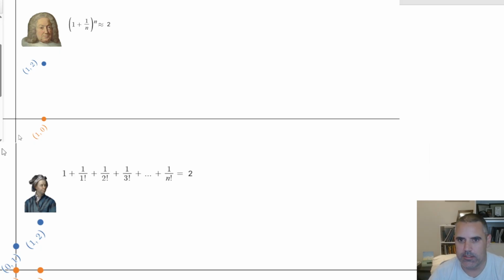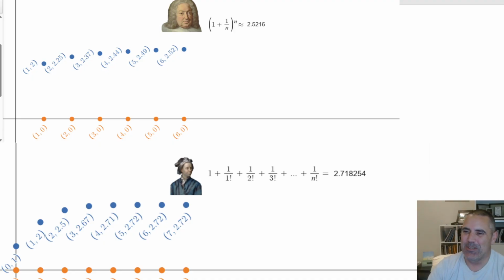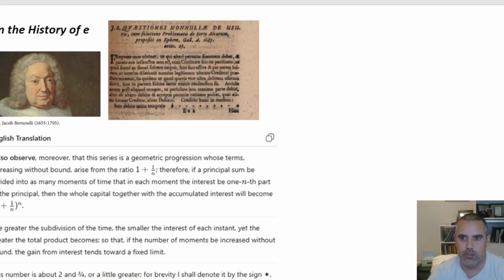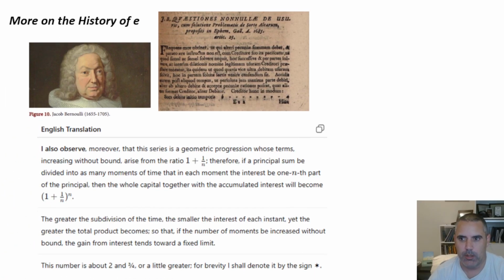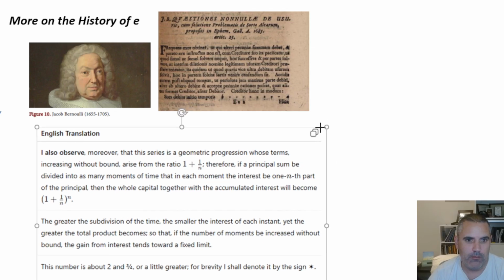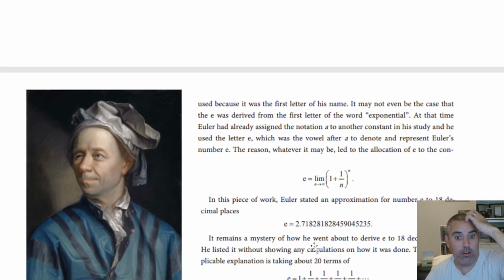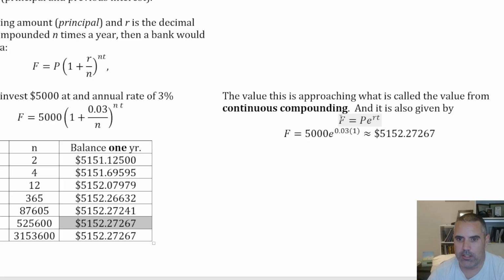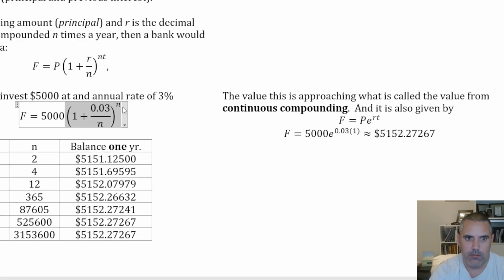Bernoulli vs. Euler: Who Reaches “e” First? A Desmos Race Through History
Another math history adventure! In this video, I explore the origins of the number “e” by staging a Desmos race between two giants of mathematics:

Bernoulli, who first described the number in the context of compound interest (though he used a star symbol, not “e”),
vs.
Euler, who later developed alternative formulas for the same constant—and popularized the letter “e” (not after his name, but simply because it was the next unused letter!).

Watch as their formulas compete in Desmos to see which one reaches a better approximation of e more quickly—and learn some fascinating history along the way. Who will win the race?

Time Stamps